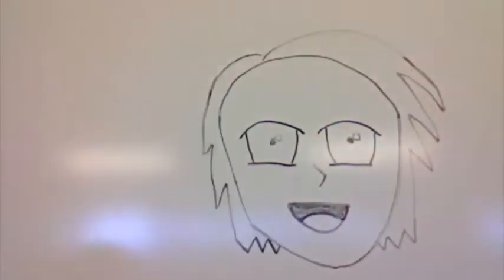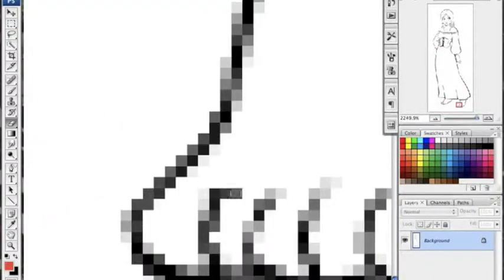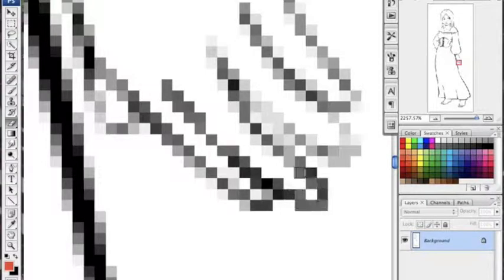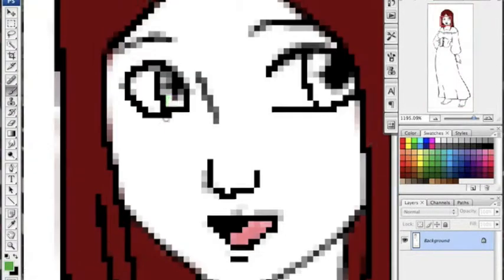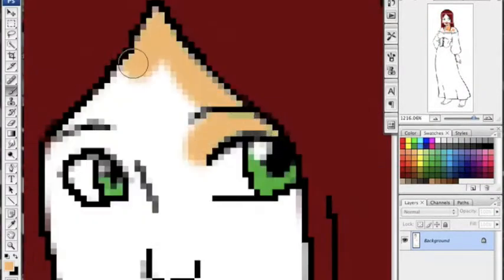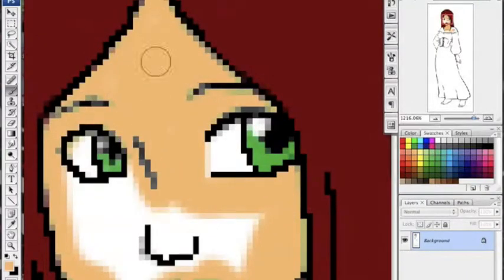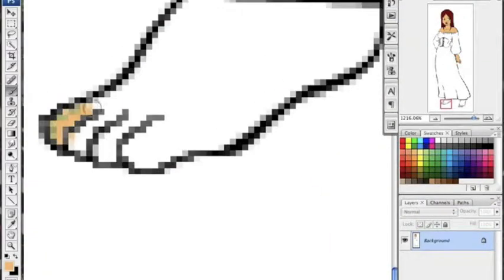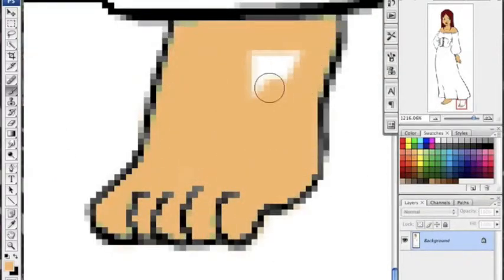Addie the Artist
Addie Schneider shows us what she wants to be remembered for in this video she created with Photoshop and QuickTime screen recorder for Mrs. Morrow's 8th grade Technology Trends class.